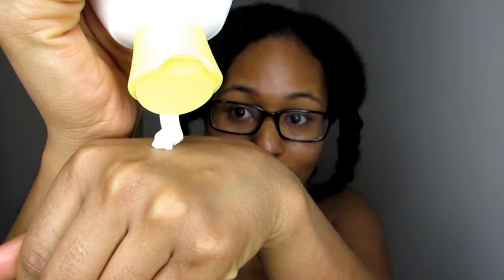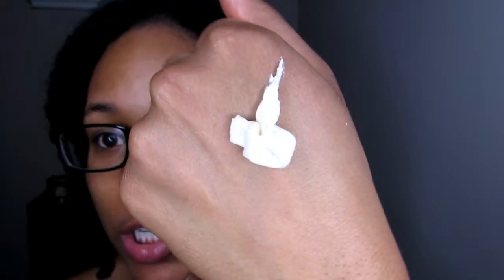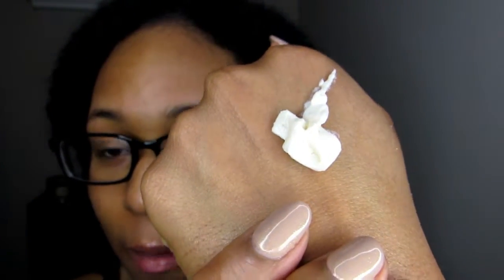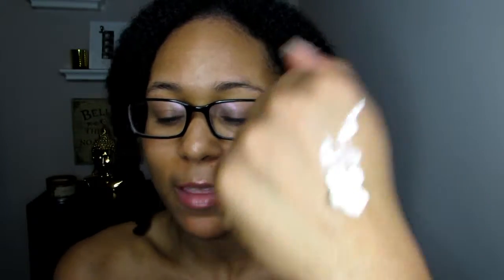My Hair Solutions | Curly Hair Products Review + Demo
Hey guys! FINALLY - the long-awaited My Hair Solutions Products review video is here!

Interested in receiving cash back from online purchases? Sign up for Ebates (IT'S FREE!)